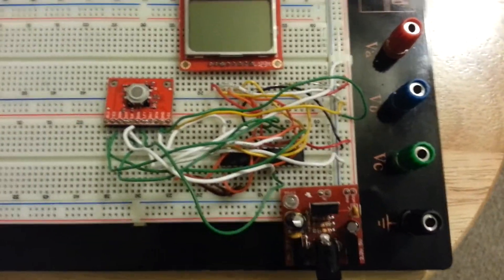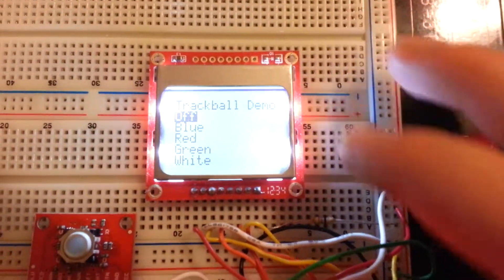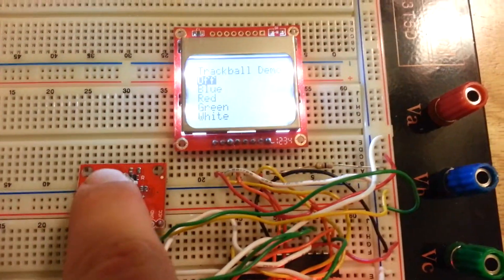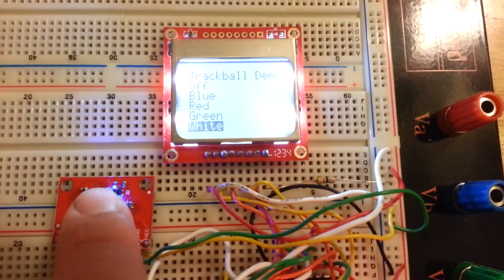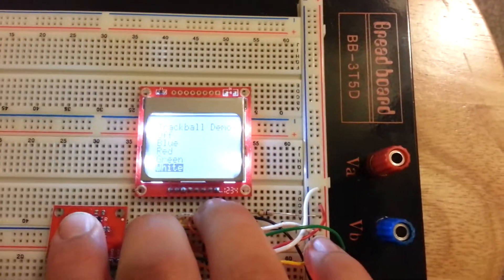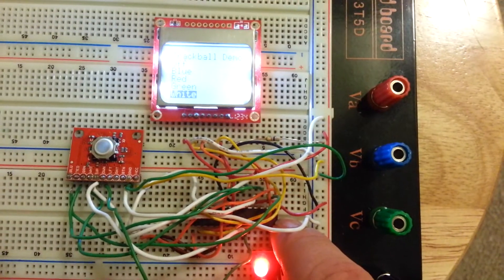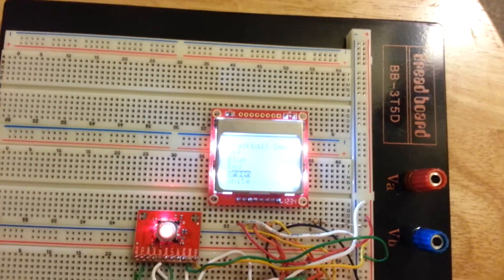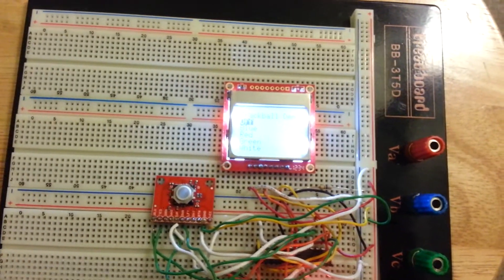AVR Blackberry Trackball + Nokia 5110 Demo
Electronics Project